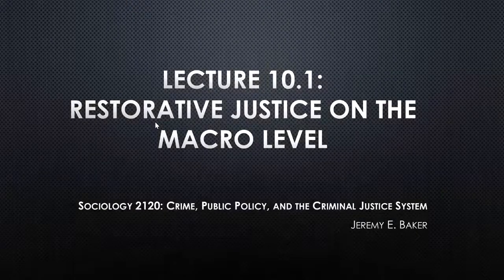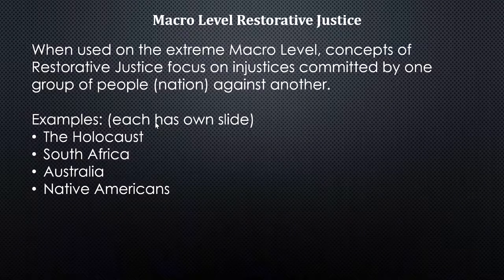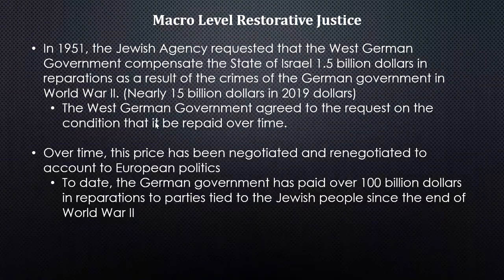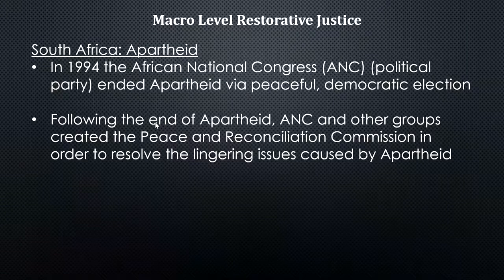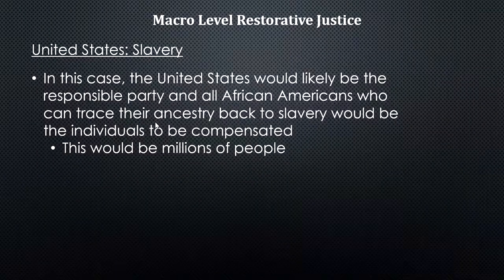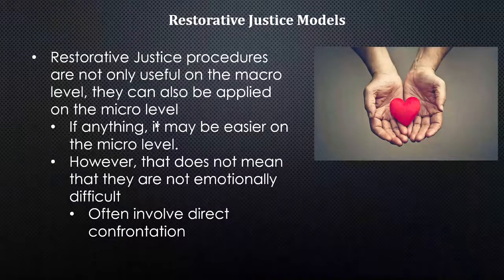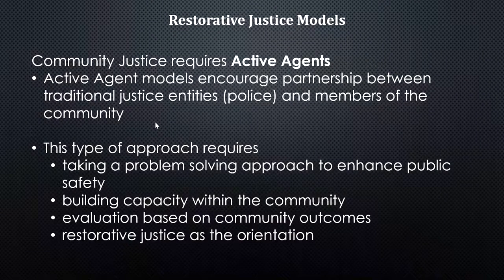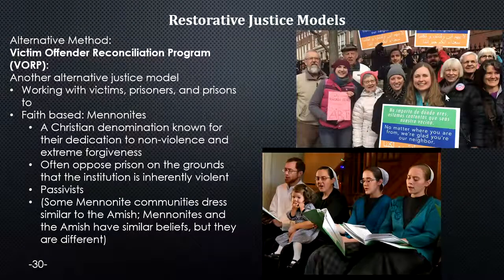Soc 2120 Lecture 10.1: Restorative Justice